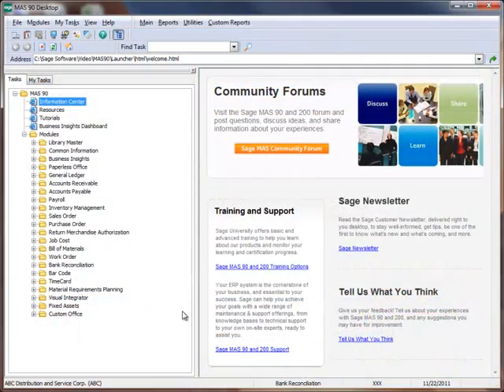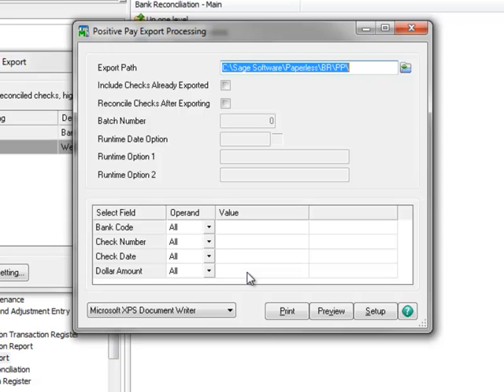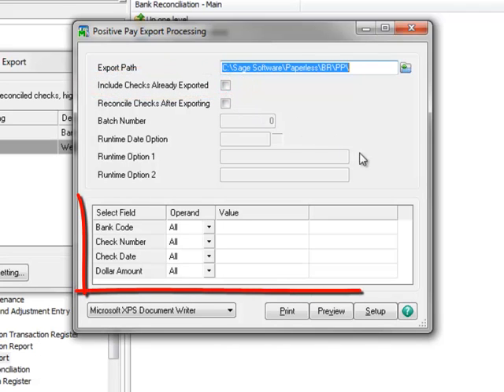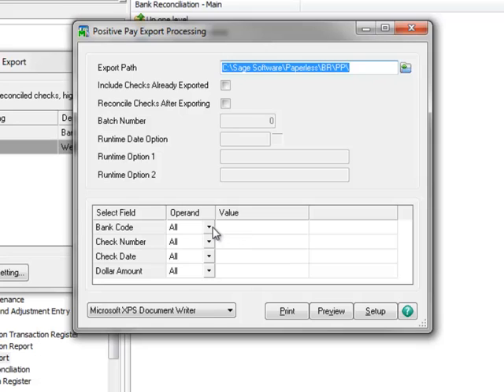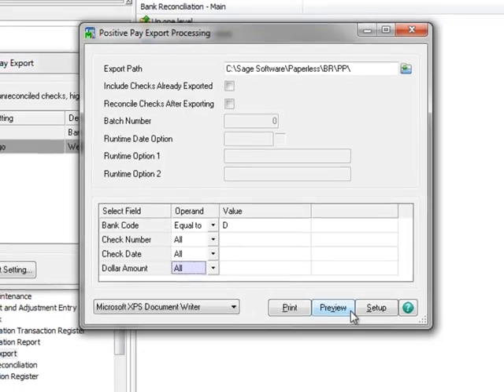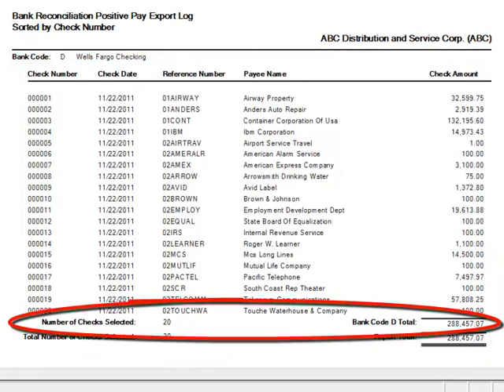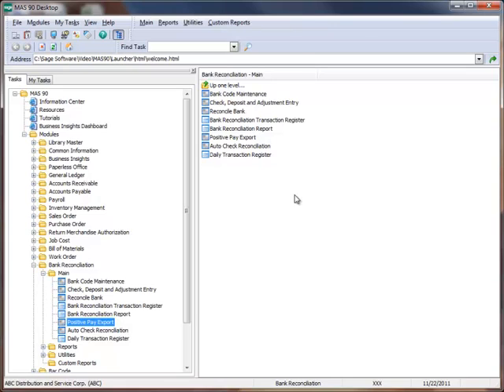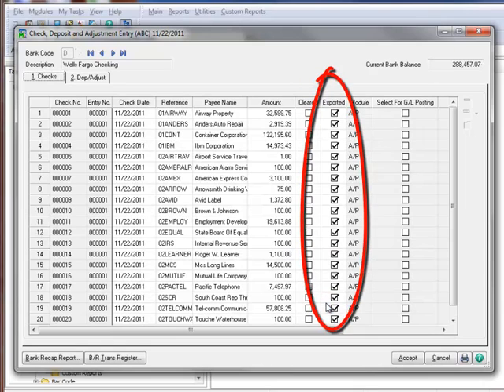Positive Pay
If your company has ever been the victim of check fraud, you may want to use, or your bank may require you to use Positive Pay. With this feature, you upload a file to your bank that contains a list of your issued checks. Then, as checks are presented to your bank for payment, the information on the checks is verified against the information in the file. Sage 100 ERP  have a Positive Pay file export feature and in this tutorial, we walk you through the process of generating this file for upload.